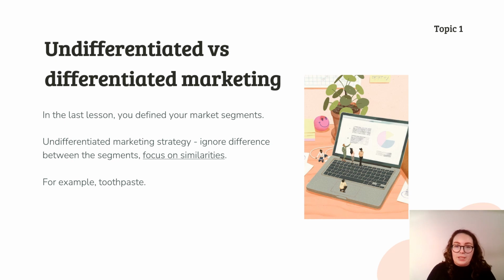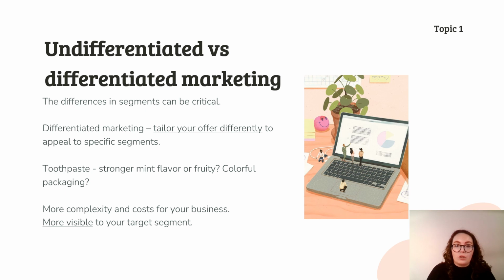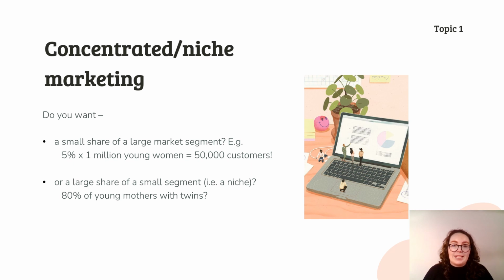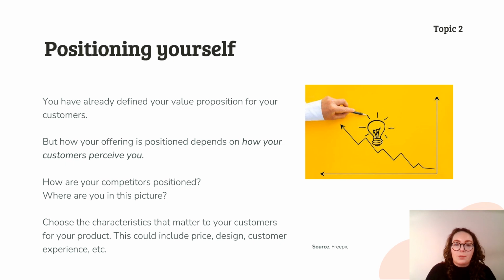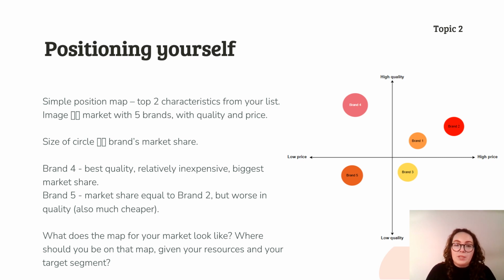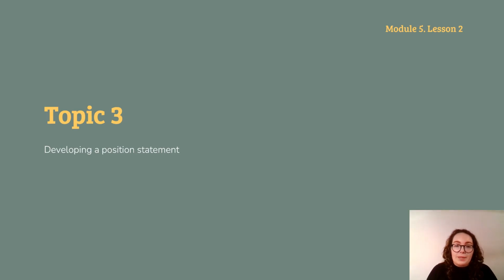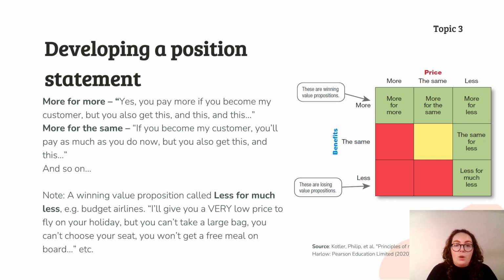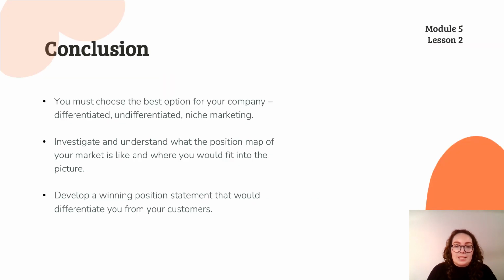M5 Lesson 2 - Differentiation and positioning